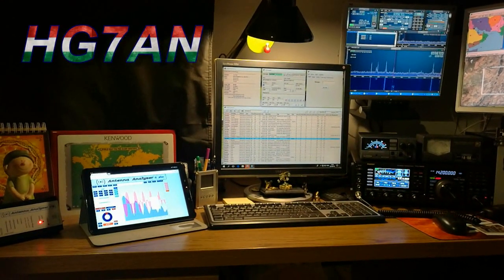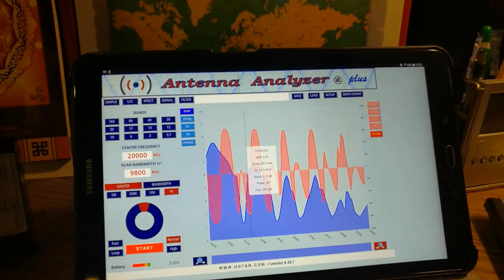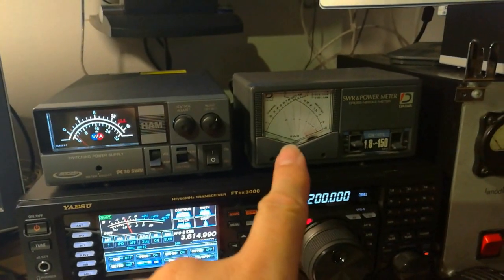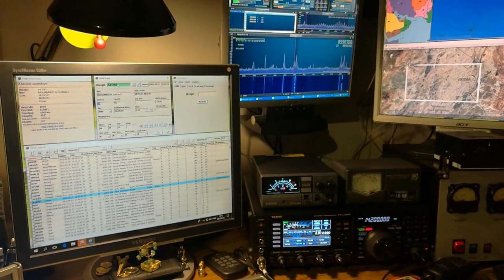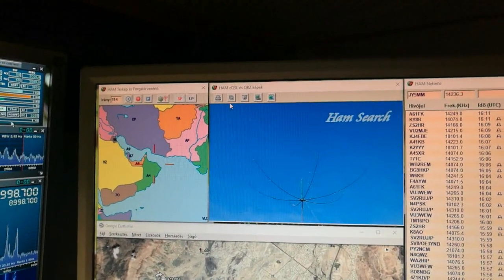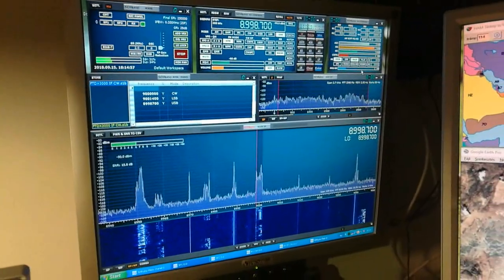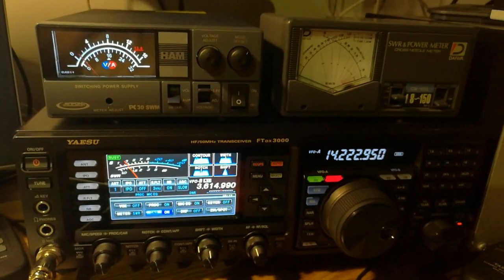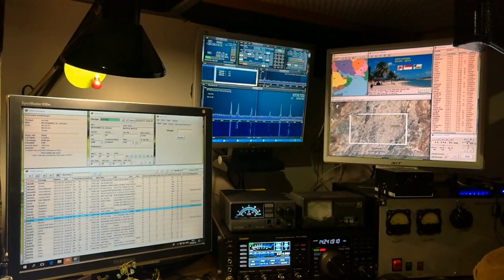Yaesu FTDX 3000, SDRPlay and Antenna Analyzer Plus in my shack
HG7AN radioamateur shack:
- Antenna Analyzer Plus is a multifunctional measuring instrument, which can measure phase true complex impedance. Control of the instrument is possible using any WiFi enabled device with installed web browser.
- Ham Search is my own developed " multifunctional LOG program", it is more then a simple LOG program.
- Yeasu FTDX 3000 is the "RADIO". I love it very much. It knows everything what is important for a radioamateur in 2018.
- SDRPlay the best SDR hardware for this price. It has good resolution, sensitivity and speed.